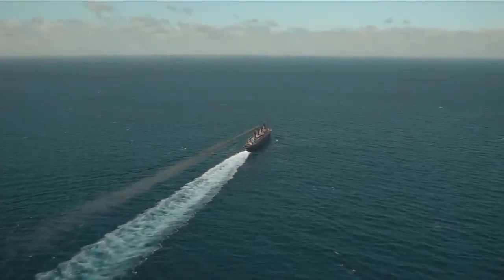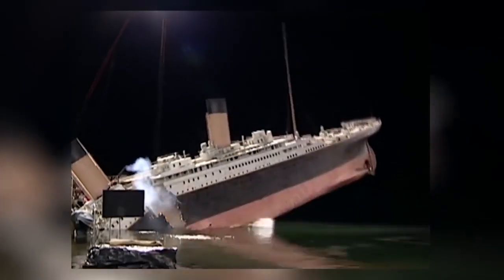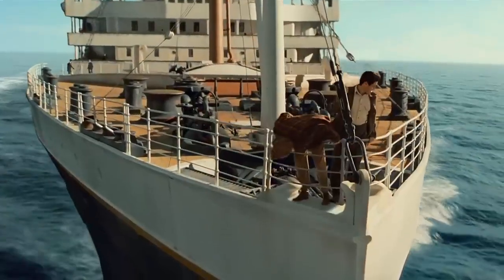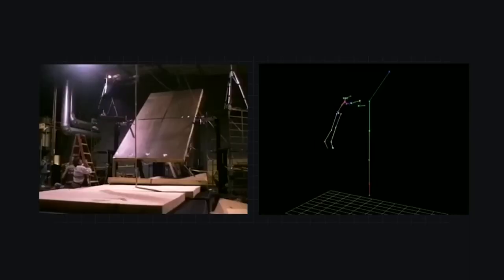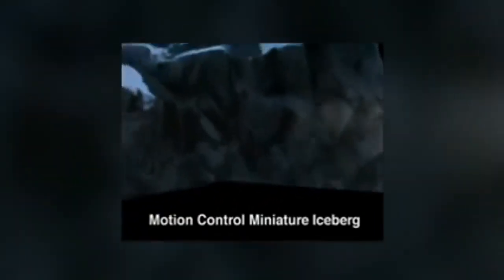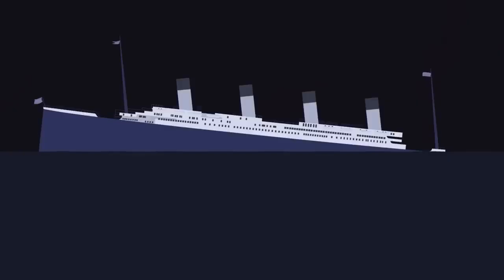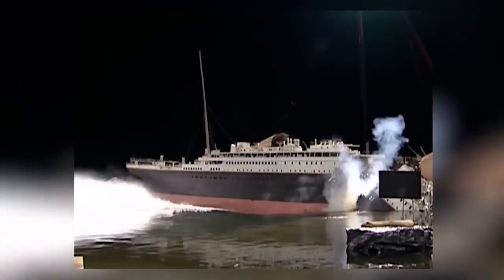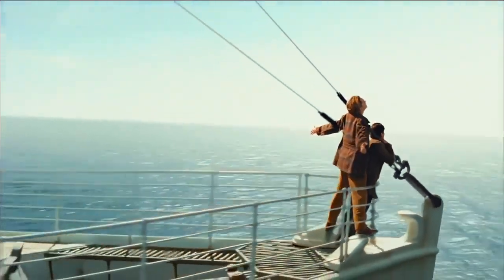Titanic VFX removed | Green Screen in Titanic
टाइटैनिक जहाज का ये फैक्ट कोई नही जानता होगा | titanic ship facts nobody knew

Chapters:

0:00 Intro
0:31 Models
1:30 Iconic Shots
2:57 The Iceberg
3:32 The Sinking

vfx
hollywood vfx
hollywood vfx titanic
behind the scenes
before and after hollywood vfx
amazing vfx
top hollywood vfx
best movie vfx
vfx breakdown
amazing before and after hollywood vfx
amazing vfx breakdown
before and after
before & after
vfx reel
titanic without vfx
titanic all vfx removed
fame focus
Titanic
Titanic movie
Titanic VFX
Titanic VFX breakdown
Titanic before and after
Titanic behind the scenes
Titanic making of
the titanic
titanic
titanic sinking
titanic survivors
titanic wreck
titanic theories
titanic movie
titanic secrets
titanic theory
rms titanic
titanic mystery
facts about titanic
the titanic
titanic iceberg
titanic truth
pet simulator x
titanic story
ships documentary
ocean liners
bright side
maritime history
famous oceanliners
history of ships
history
ship crash
great ocean liners
titanic game
iceberg
titanic facts
documentary
ship crashing
tip of the iceberg
lifeboats of the titanic
headon collision
what if
things you didn't know about the titanic
titanic timeline
shipwreck
pet simulator x shiny update
roblox
mysterious
discoveries
mysterious discoveries
titanic cat
pet simulator x leaks
minecraft
vaghinak byurat
entertainment
facts about the titanic
titanic facts and history
titanic sinks
sinking of the titanic
facts
movie facts shorts
did you know facts
did you know
film trivia
movie trivia
film facts
movie facts
film
movie
shorts
titanic disappearing
titanic discovered
titanic discovery
discovery
mystery
origins explained top 10
surprising titanic facts
titanic discoveries that will actually surprise you
underwater titanic
underwater discoveries
sinking ship
how the titanic was built
titanic discoveries
reaction channel
titanic real time remastered
titanic real time revised
titanic animation sinking
titanic sinking documentary
how did titanic sink
titanic simulator
titanic sinking animation
titanic animation
titanic sinking real time
titanic museum
titanic real time
titanic 3d
titanic real
titanic vr
british reaction
titanic recreation
sinking recreation
sleeping sun
blokes
english reaction
sinking of titanic
education
infographics show
educational
interesting videos
mysterious videos
titanic explosion
north atlantic
oceangate
david pogue
news
cbs news
cbs sunday morning
titanic hits minecraft
titanic minecraft
banter
giant iceberg
titanic hits iceberg
icebreg titanic
titanic sink
sinking ships
cars fall on titanic
cut the titanic in half
cutting the titanic in half
teardown boats titanic
destroying the titanic
teardown boats
wrecking moments
ships sinking
boats sinking
boats and ships
teardown sinking
teardown ships
teardown boat
teardown sink
bloop sinks ship
bloop vs titanic
bloop sound
bloop
mengot theory
aaron 1912 v-break
robert ballard
jack thayer
archaeological discoveries
recent discoveries
unexplained discoveries
titanic song
my heart will go on full song
my heart will go on titanic
my heart will go on lyrics celione dione
celione dione lyrics my heart will go on
lyrics celine dion
celione dione lyrics
celione dione my heart will go on lyrics
my heart will go on celione dione
celione dione
lyrics my heart will go on
my heart will go on lyrics
my heart will go on
titanic cat pet sim x
titanic vs modern cruise ships
titanic size comparison
cruise ships
the weekly planet
caravan of garbage
mr sunday movies
cruise ships reaction
泰坦尼克号虚拟之旅
virtual tour of the titanic
virtuelle tour der titanic
टाइटैनिक के आभासी दौरे
tour virtual del titanic
titanic tour
Виртуальный тур по Титанику
タイタニック号のバーチャルツアー
titanic honor and glory
titanic honor \u0026 glory
titanic sinking simulation
titanic grand staircase
2022
a night to remember 1958
titanic movie 1958
titanic a night to remember 1958
titanic 1958
nikocado avocado interview
nikocado avocado oompaville
how well do you know the titanic story
titanic quiz
nikocado avocado
nikocado in titanic
best pet
nikocado avocado titanic
pets imulator x shiny update
pet simulator x shiny pets
lucky block
nikocado swimming
secret lucky block
razorfishgaming
titanic 1997
pet simulator x best pet
pet simulator x secret
titanic sinking scene
leonardo dicaprio titanic
kate winslet titanic
pet sim x huge party dog
pet simulator x update hype gift
huge party dog
update hype gift
titanic memes
titanic meme version
titanic huges
titanic cat pet simulator x
titanic funny edit
pet simulator x titanic cat
britannic
olympic
titanic facts video
3d animation
b3d
titanic cinema sins
cinemasins titanic
titanic problems
cinemasins
cinema sins
haunting facts about the titanic
wave jockey job
titanic sucks
titanic flaws
titanic mistakes
titanic review
titanic movie sins
titanic ship
titanic film
everything wrong with
everything wrong with titanic movie
everything wrong with titanic
mentour now
mentour pilot
titanic history
titanic facts you didn't know